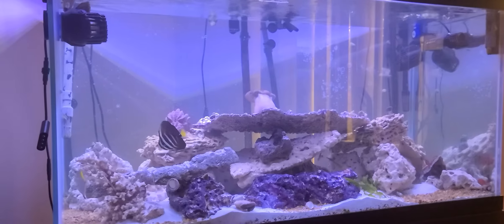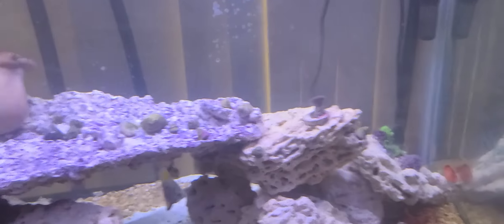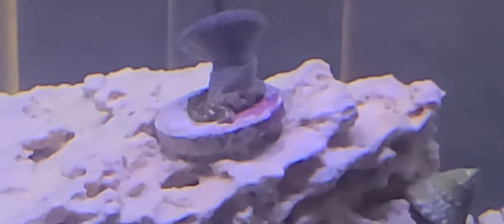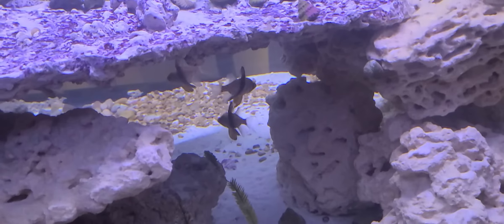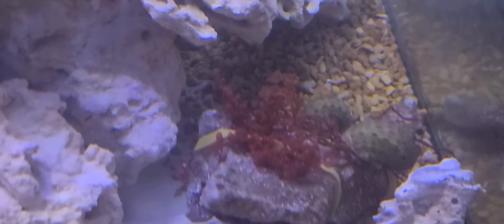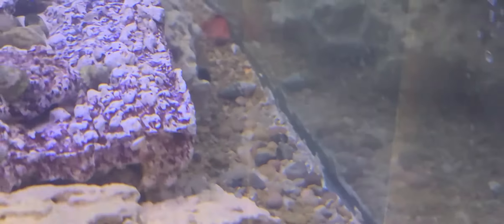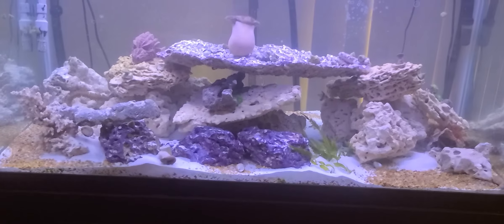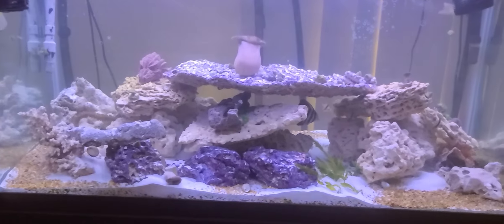update on my tank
quick video of my tank and the new look and new fish.